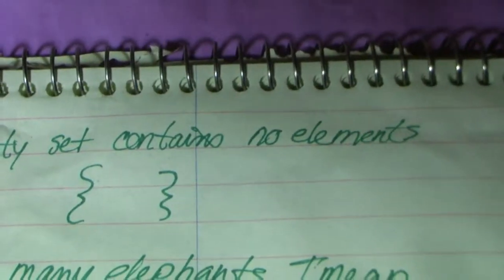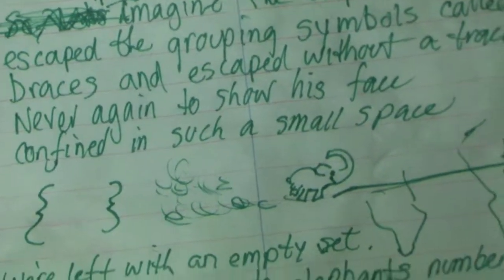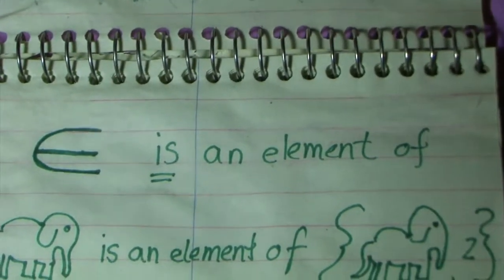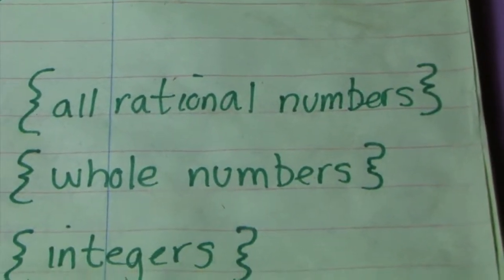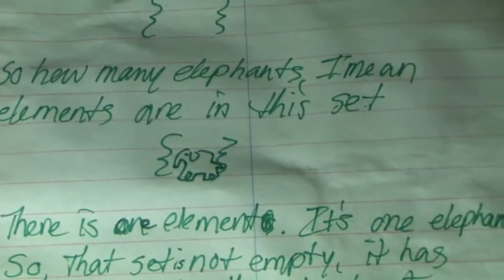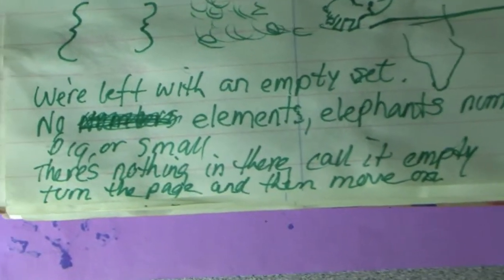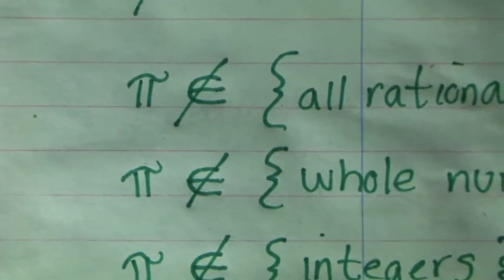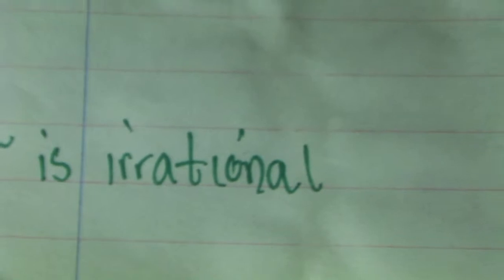Chapter One Video Two (Empty Set and Elements)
Empty set, elements, an element of, not an element of, pi, rational numbers, irrational numbers all set to music.